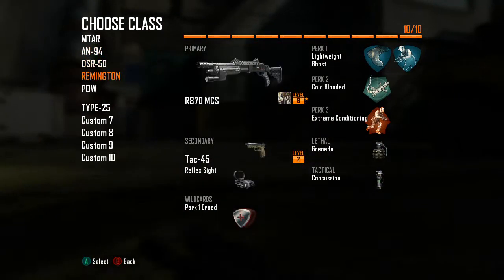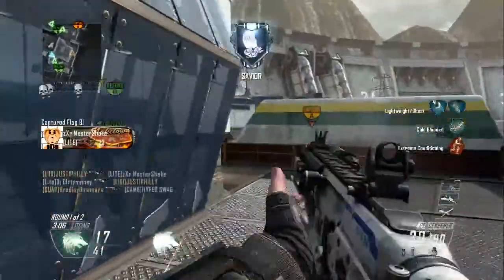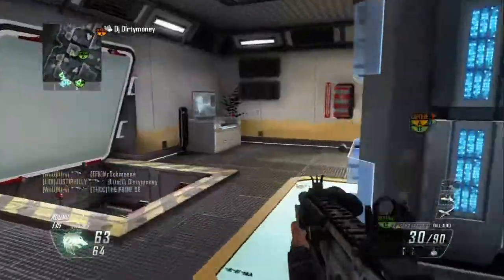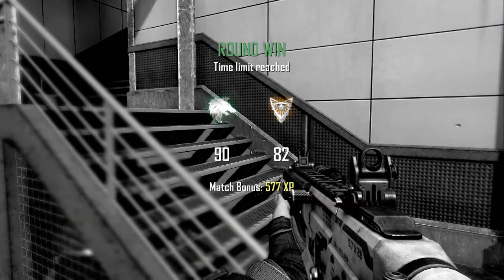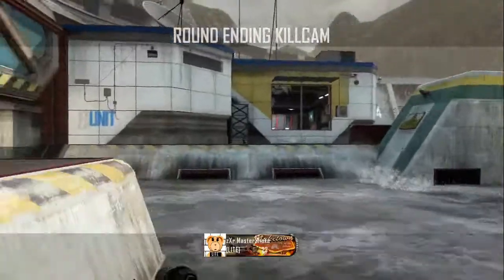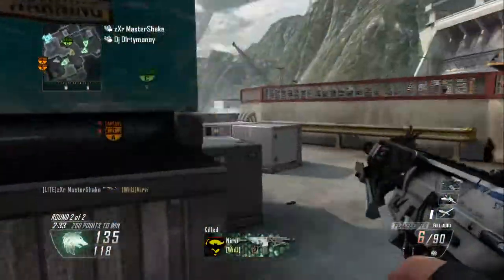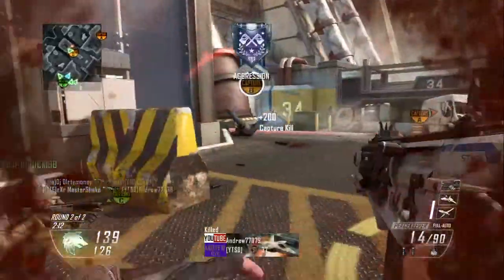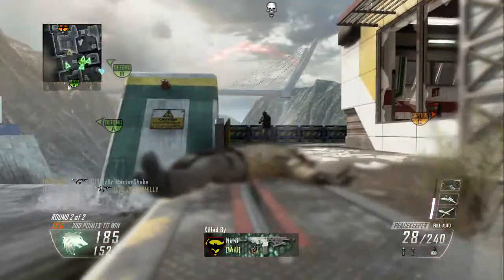19-15 PeaceKeeper Hydro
19-15  PeaceKeeper